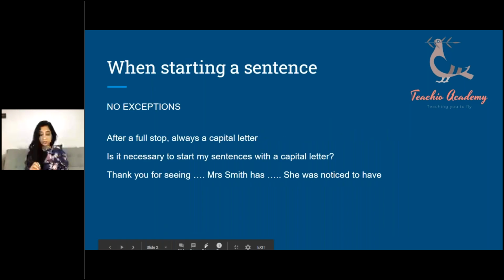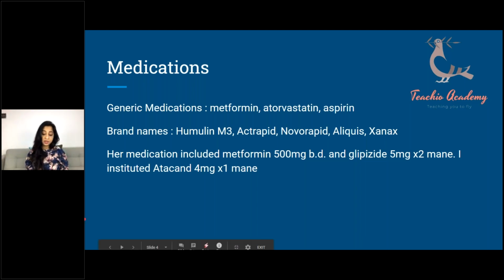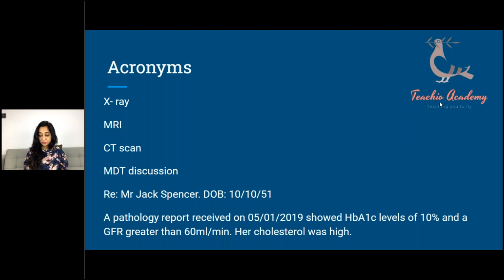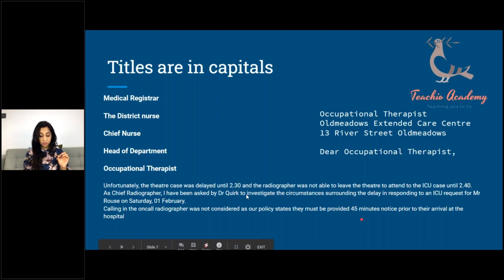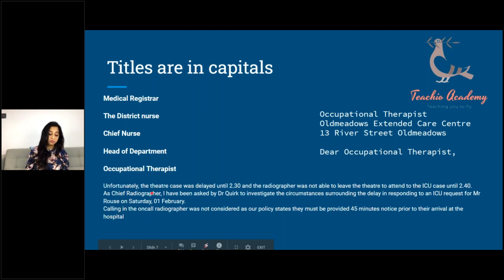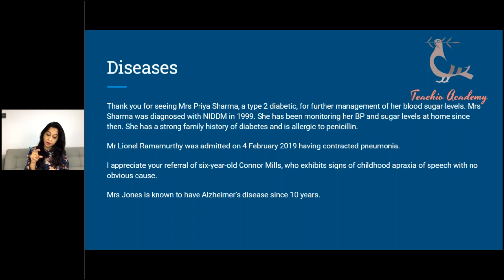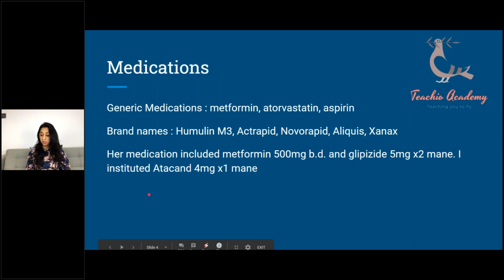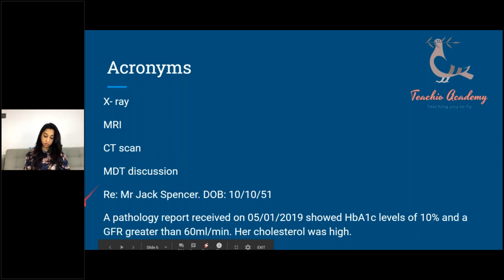OET Writing : small and CAPITAL letters